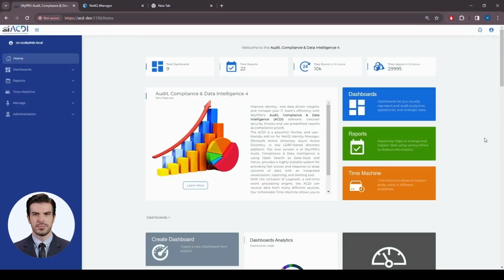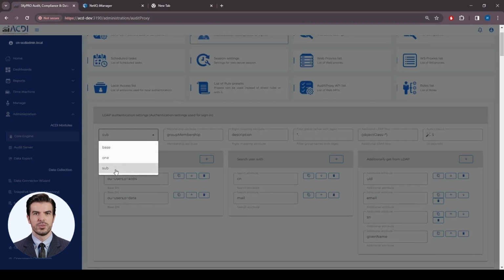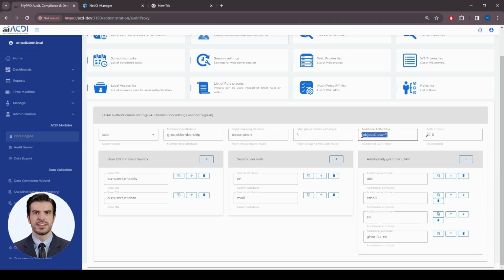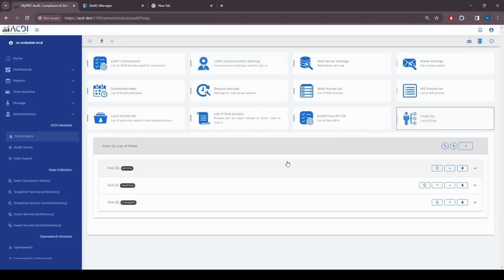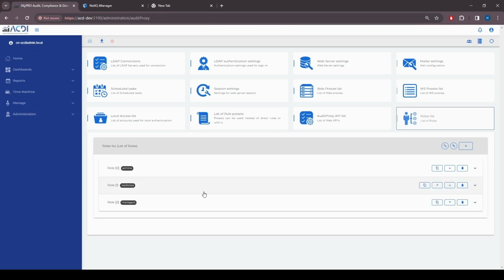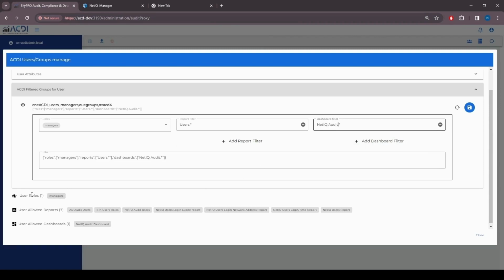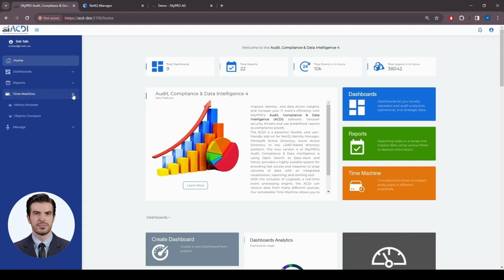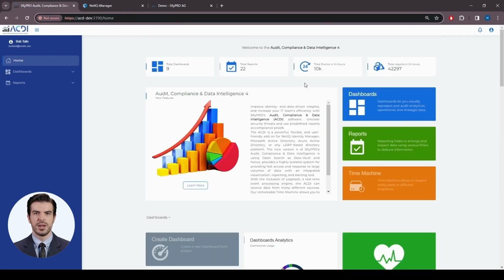ACDI: LDAP Authentication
Learn about LDAP authentication in ACDI and how to configure it correctly.